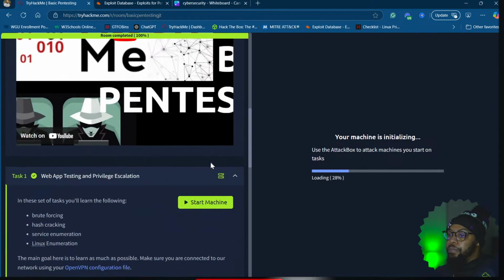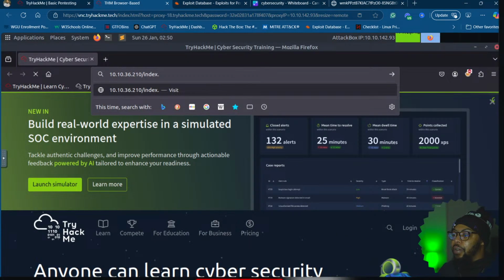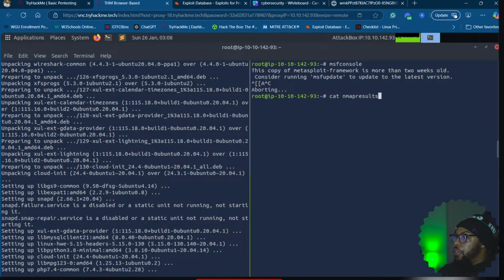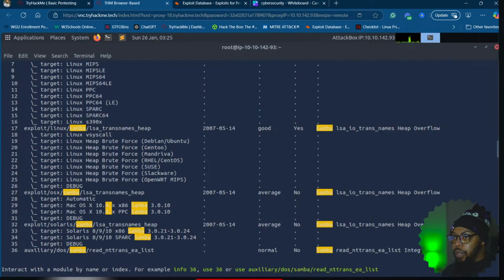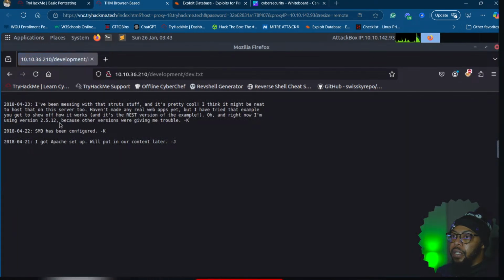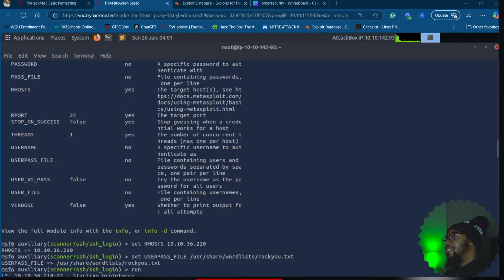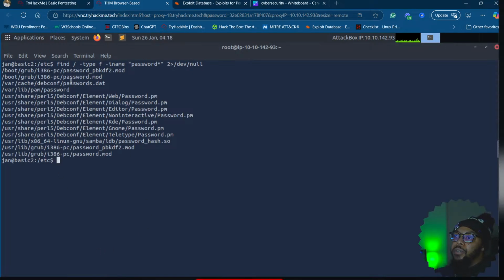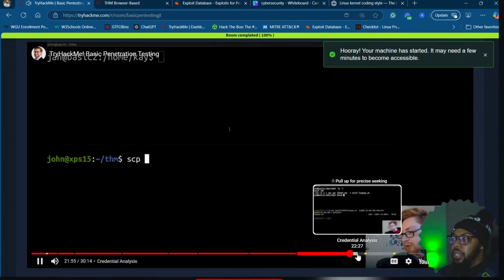Exciting Live Q&A & TryHackMe Dive-In!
🔴 Live Ethical Hacking & Cybersecurity Chat | Hack & Learn Together!

📌 Description:
👨‍💻 Welcome to the ultimate ethical hacking & cybersecurity live stream! In this session, we're diving into hacking techniques, security tools, and CTF challenges. Whether you're a beginner or an expert, join the chat, share knowledge, and level up your hacking skills-ethically!

💡 What We'll Cover:
✅ CTF challenges & bug bounty insights
✅ Live Q&A & community discussions

📢 Join the chat & let's hack the right way! 🚀